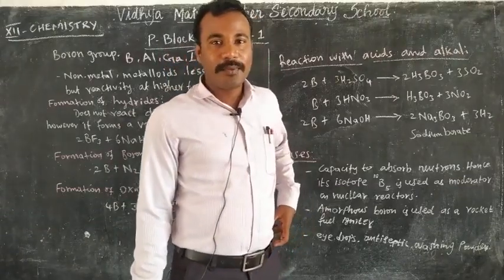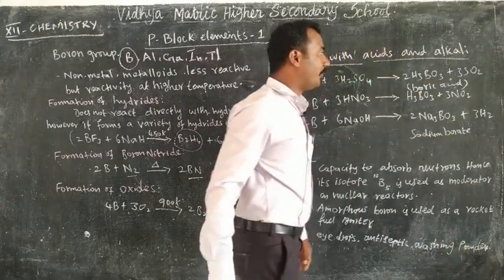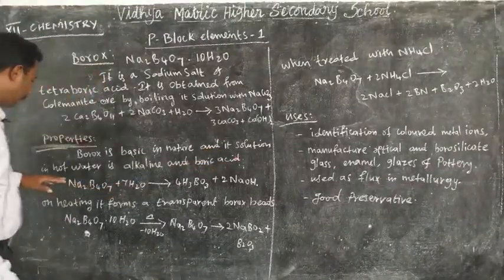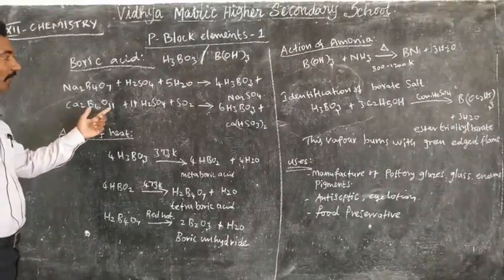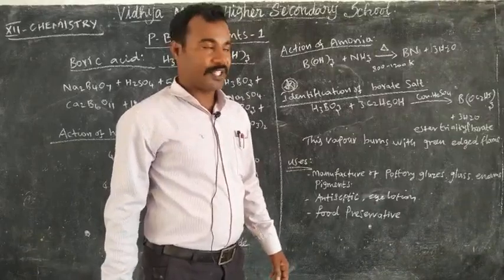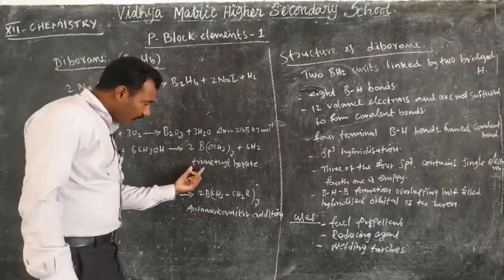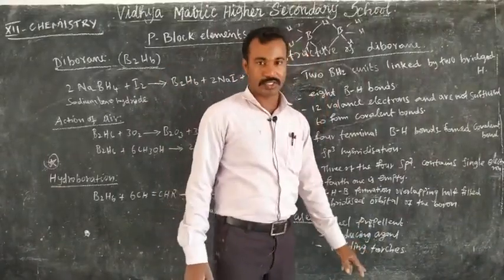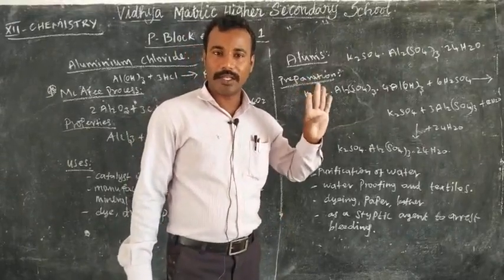12th Chemistry p Block Elements 1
Vidhya Matric.Hr.Sec.School ,
Budhalur.